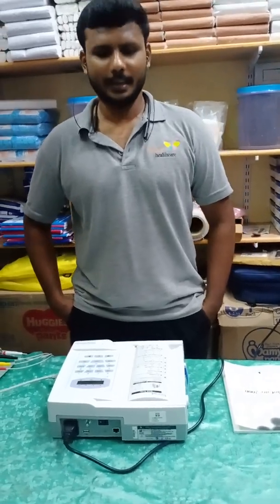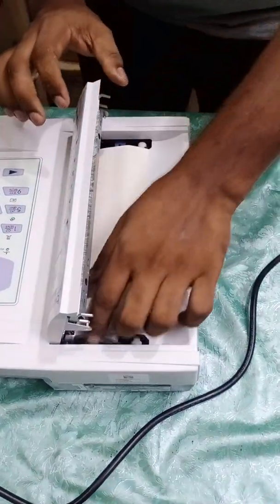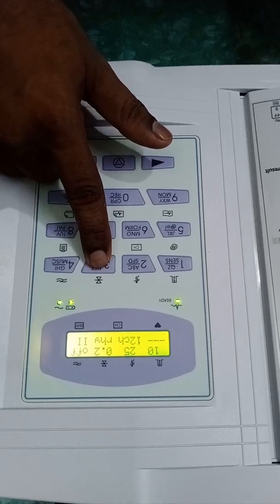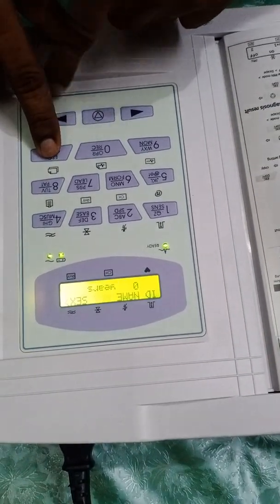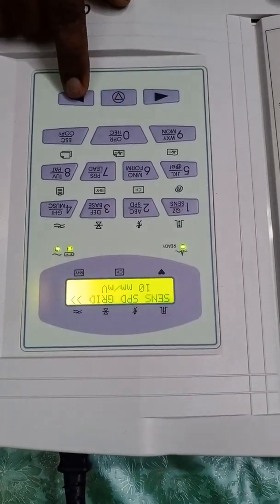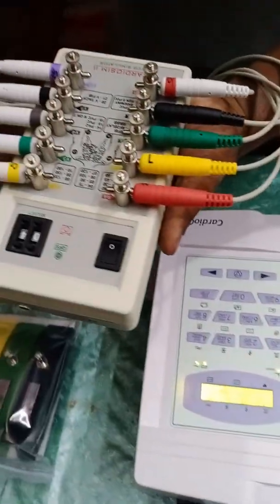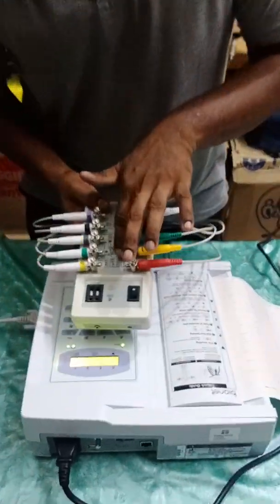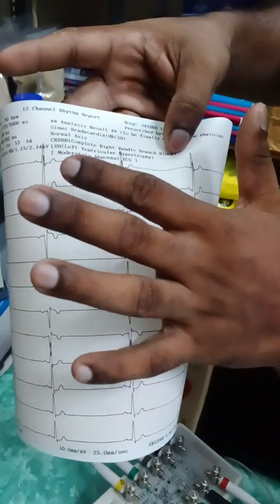BIONET ECG MACHINE DEMO Ecg Available @ INBAM healthcare, For purchase contact us @ 9597914033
BIONET ECG MACHINE DEMO Ecg medicalequipment bionet Cardiocare2000# 12 channel machine # Excellent fabrication#Accurate results# Available @ INBAM healthcare, Udangudi.

An electrocardiogram (ECG) is one of the simplest and fastest tests used to evaluate the heart. Electrodes (small, plastic patches that stick to the skin) are placed at certain spots on the chest, arms, and legs. The electrodes are connected to an ECG machine by lead wires.